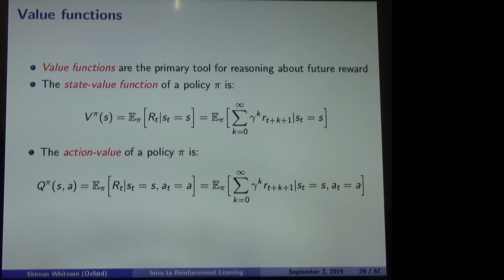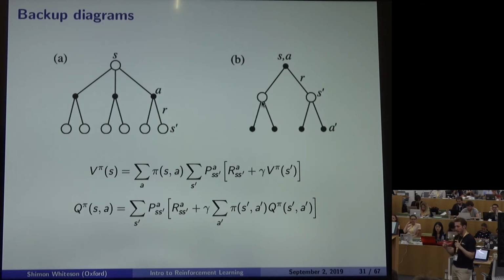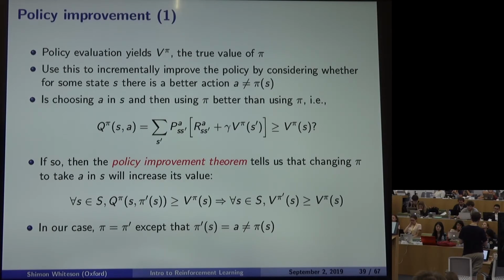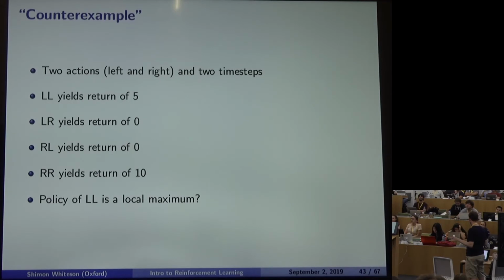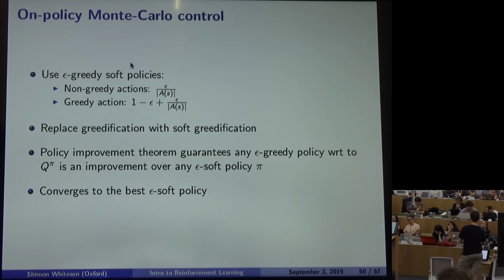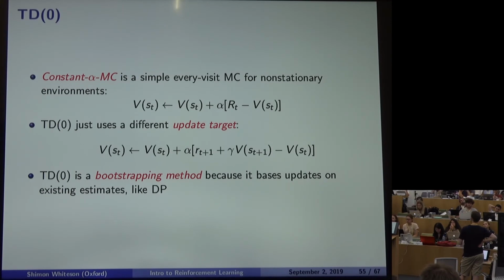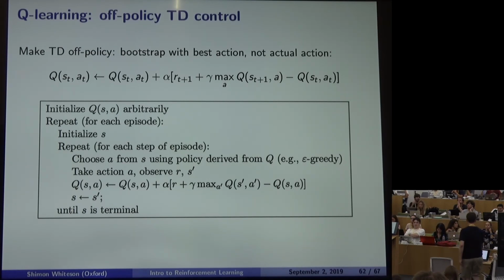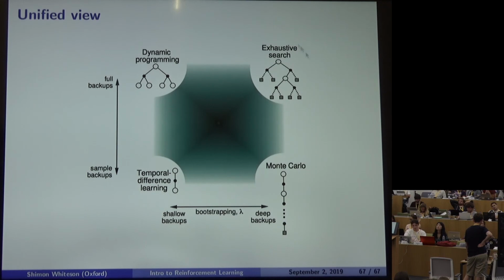Shimon Whiteson - Reinforcement Learning Pt.2